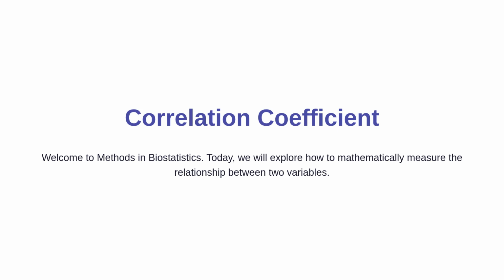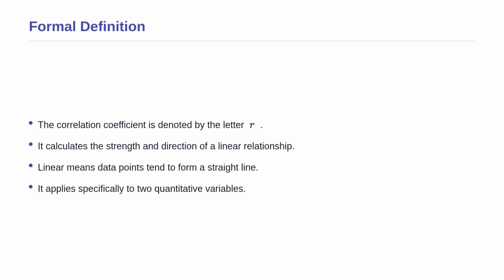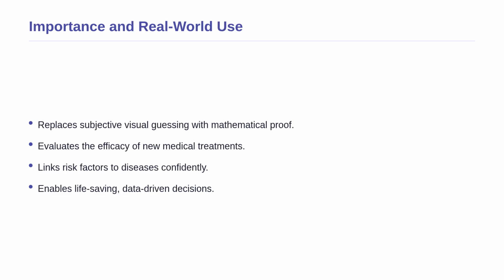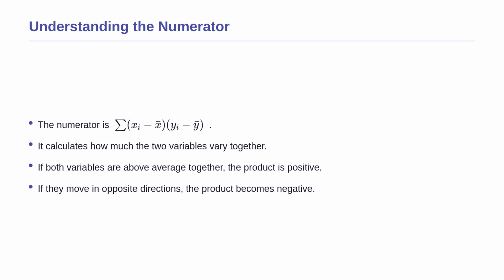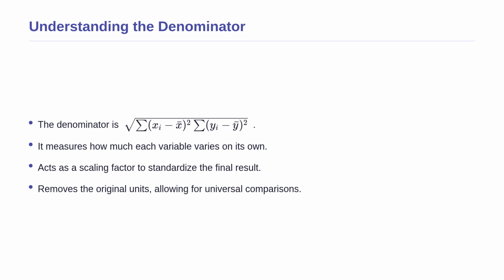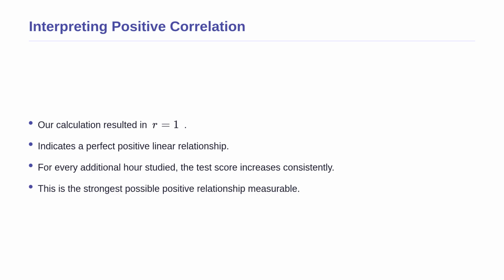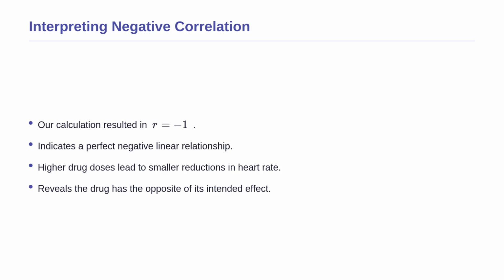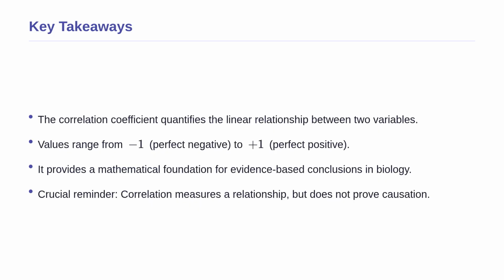Methods in Biostatistics - Correlation Coefficient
Video lecture on Correlation Coefficient for Methods in Biostatistics.